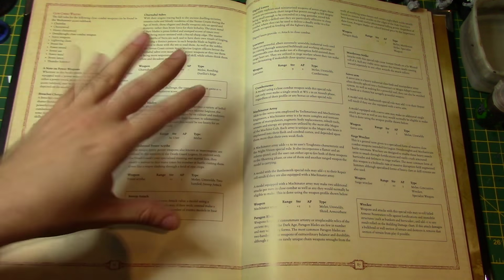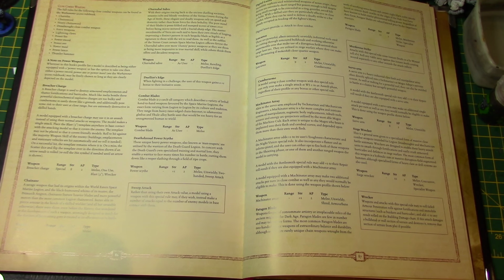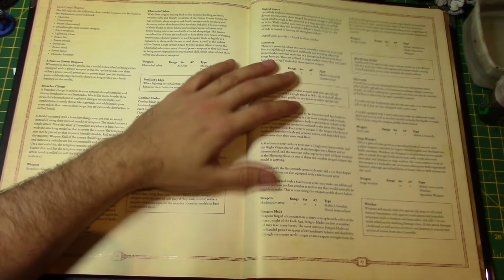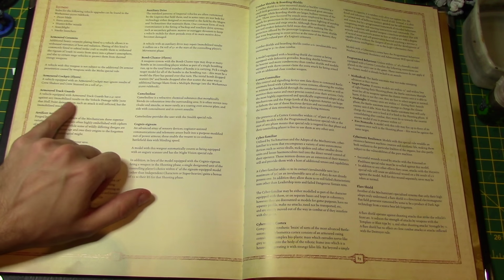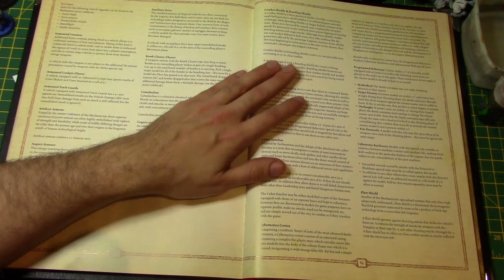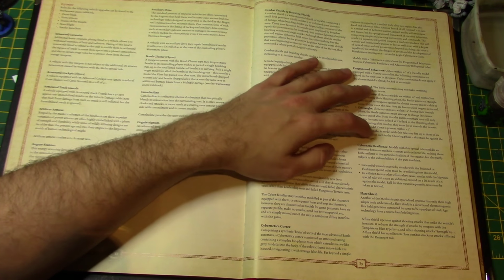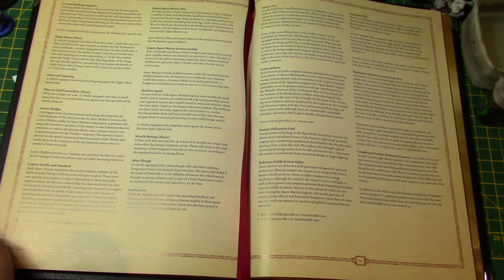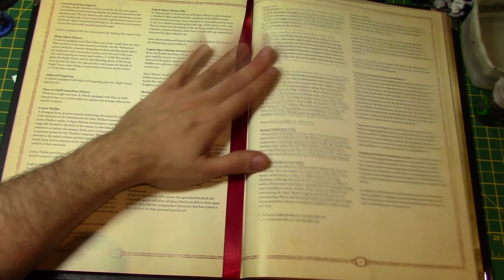starting a 30k Horus Heresy army pt14 close combat weapons and equipment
Head over to Geek Gaming for your terrain making materials at a decent price.

For everything else head over to Firestorm games for a great selection of hobby products at a discounted price
A look at the close combat weapons and the equipment that is available in 30k